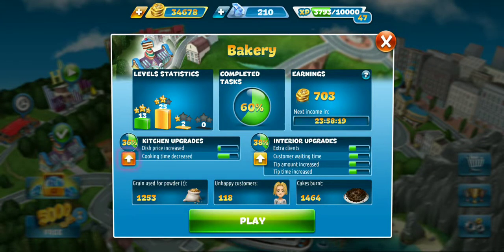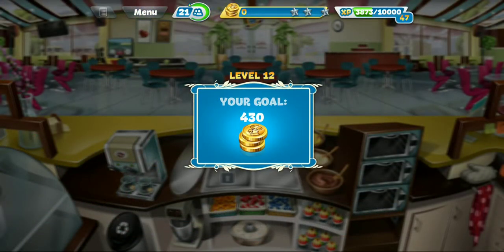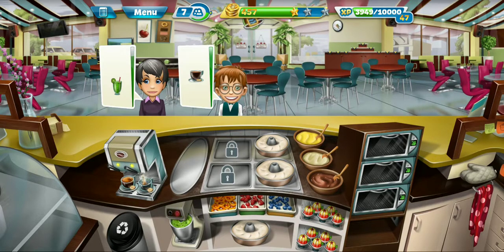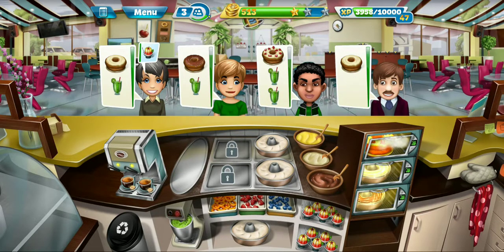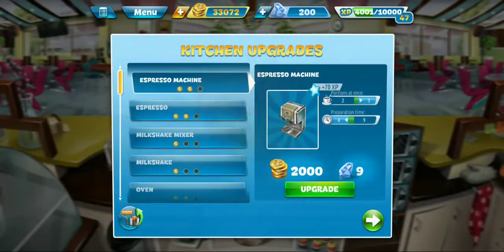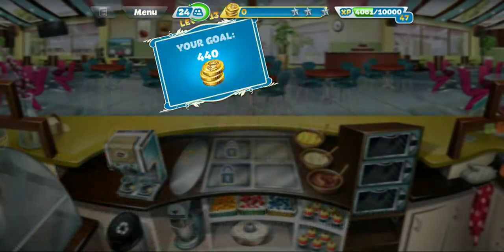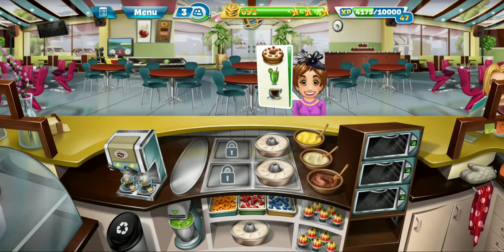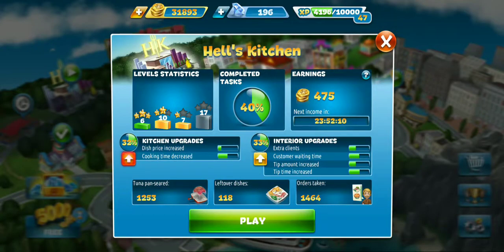Cooking Fever Day 149 Bakery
Today we're back at the Bakery, upgrade the Espresso and complete level 12. We then upgrade the Milkshake Mixer and complete level 13.